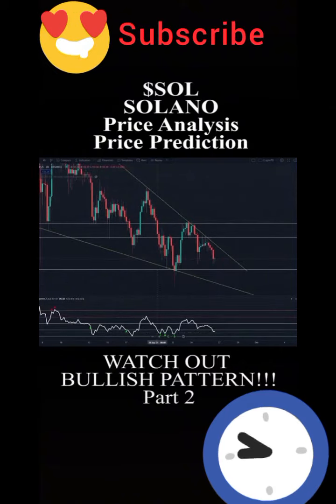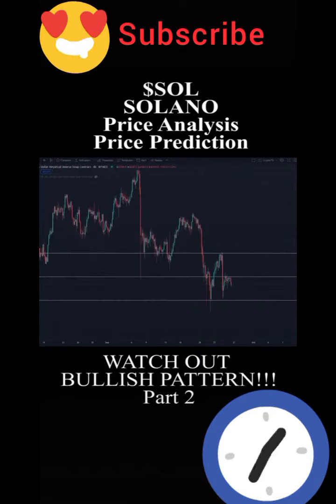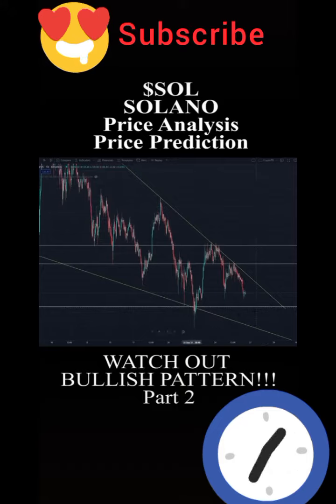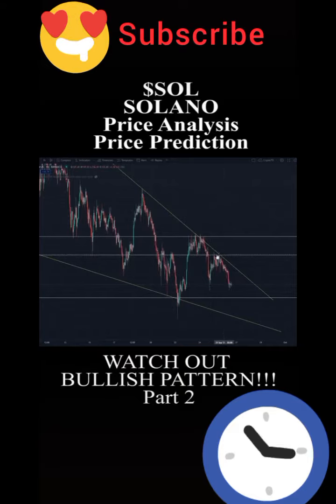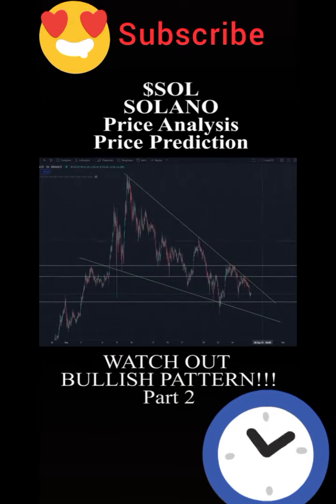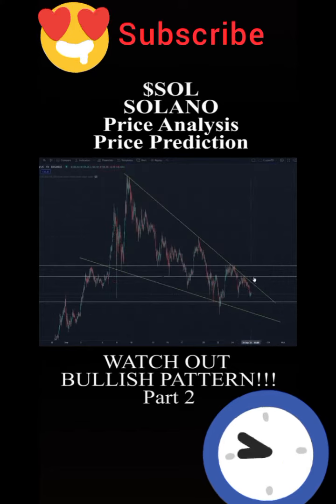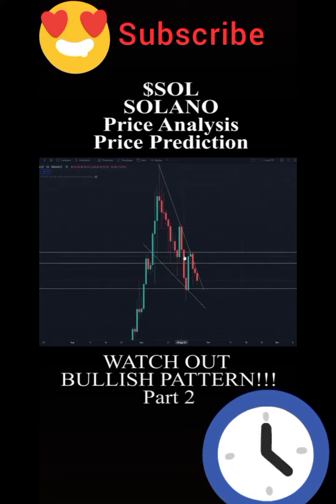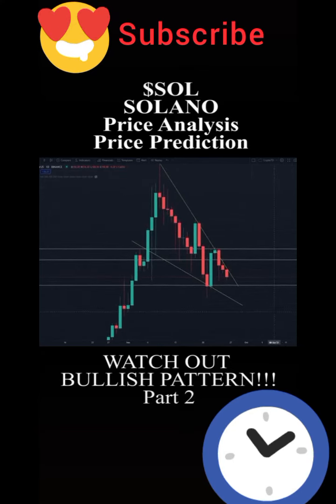Solana huge price prediction (part2)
hello friends in this we are going to talk about Solana price prediction and we will analyse the Solana price on the Solana chart step by step

this the part2 of this series